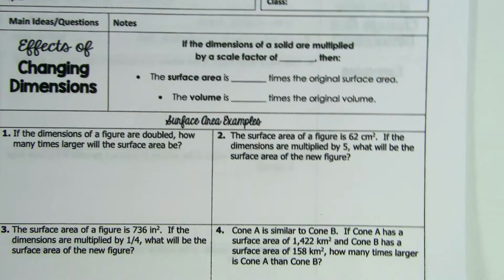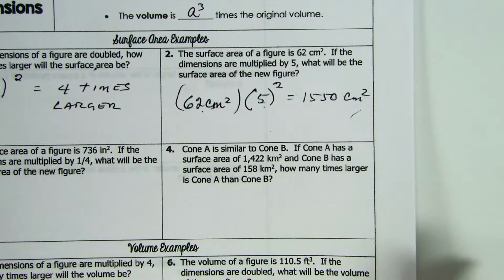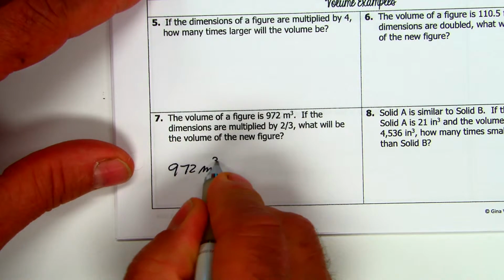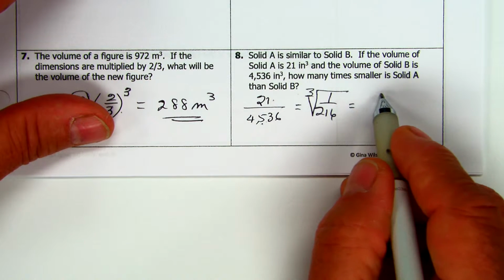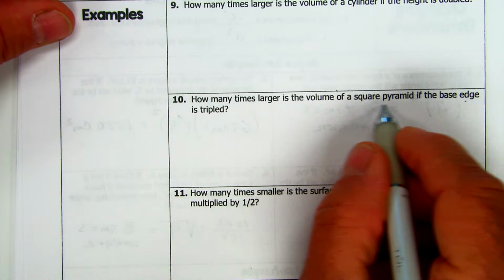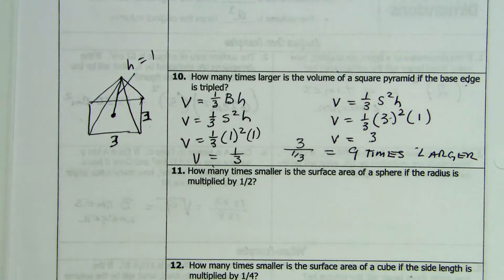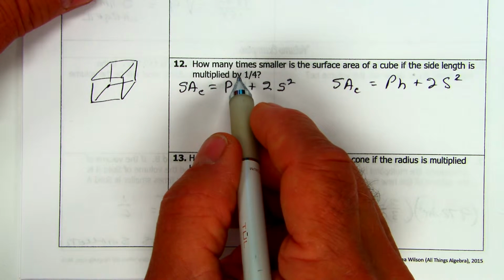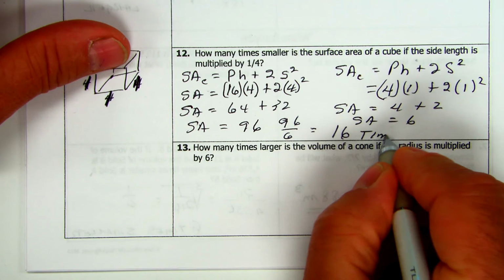U11 Effects of Changing Dimensions